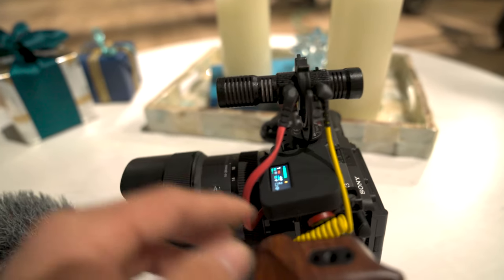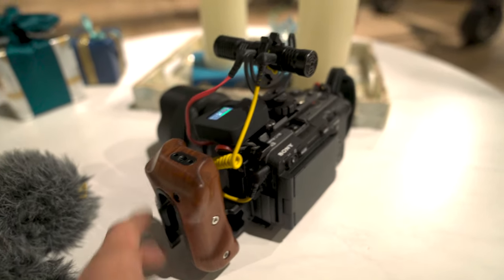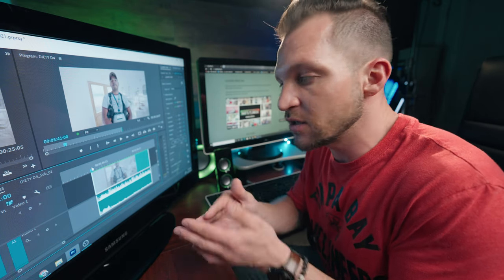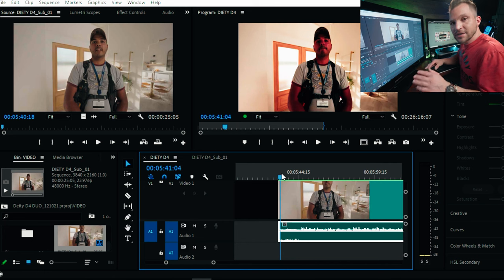DEITY D4 DUO just got Upgraded! Best Mic Under $100! 2 mics in 1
This is the New version of the deity DED4 duo video microphone. This new version features upgraded windscreens which greatly reduce please reduce the sound of windows in the microphone come is in the microphone compared to the original version.This is a tiny small lightweight compacts bait compacts microphone that features 2 microphone capsules.. Yes it is a dual cardioid Mike cardioid microphone with both a microphone in the front end in the back. Alternatively you can also plug your own microphone or lavalier into the beauty default duo and overtake the back microphone back microphone, thus making 2 microphone inputs into your one microphone port on your camera.
 This microphone also separates out the dual cardioid microphones into left and right channels so when you go into your editing program later you can raise or lower the volume of each one separately.

0:10 Features
2:07 What's in the Box
2:49  Version 1 vs Version 2
3:45  Comparison - SIZE
5:01  Back Mic Test
 5:29 Comparison - PRICE
6:25  Replacing Back Mic with Lavalier
7:51 Wind Test
8:35 Adobe Premiere _Splitting Audio
11:20 Conclusion

GEAR USED IN THIS VIDEO:
Deity D4 DUO V-Mic

AUDIO:
RODE VXLR to 3.5mm ADAPTER
Rode Wireless Go II
Rode Lavalier Go
Silicone Rubber Case for Rode Go II
Sony XLR mic
Rode Video Mic Pro+
Audio Technica Headphones

CAMERAS:
A-CAM: Sony FX3
B-CAM: a7RIII

==FX3 CINEMA RIG AND ACCESSORIES==
TILTA
Tilta FX3 Cage
Tilta FX3 15mm Rod Baseplate
Tilta Mirage VND Matte Box
Tilta Nucleus Nano Wireless Focus
Tilta Wooden Left NATO Handle
Tilta Mini V-Mount Kit I

SMALLRIG
FX3 HANDLE EXTENSION
SmallRig Wood Top Handle
Rosewood Trigger Handle
SMALLRIG NINJA V CAGE
SmallRig 2071 NATO Ballhead
SmallRig Sunhood for Atomos Ninja V
Monitor Mount with Locating Pins
Kondor Blue HDMI Cable
SmallRig a7RIII Cage

LENSES:
Sigma 24-70mm F2.8 ART
Sigma 14-24mm f2.8 ART
Sigma 35mm f1.4 ART
Sony 90mm f2.8 G MACRO
Sony PowerZoom 28-135mm

Filters:
Haida Rear ND Filters
Tiffen Black Pro Mist
Tiffen 82mm VND
SandMarc VND
Luzid Brass Step Up Ring 67-82mm
Luzid Brass Step Up Ring 72-82mm

Power:
Moman Power99 Mini V-Mount Battery
Portable P-Tap/D-Tap Charger
Core SWX Neo 9 Battery

Camera Bags:
CineBag CB23
CineBags AC Pouch

AMD 4K Video Editing PC:
AMD Ryzen 5 2600X CPU
ASUS ROG Strix B450 Motherboard
EVGA GeForce GTX 1050Ti Superclocked GPU
GSkill TridentZ RGB 16GB RAM
BitFenix Nova TG Tower
EVGA Supernova G3 550w 80+ GOLD PSU

Ray Valencia
STARSTRUNG PRODUCTIONS, 2021